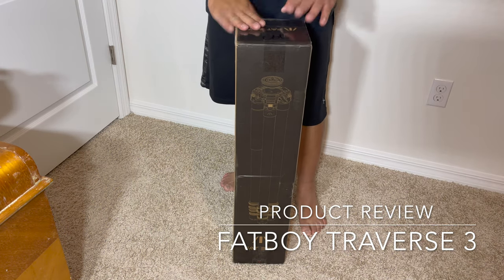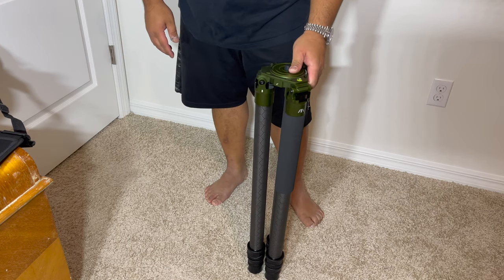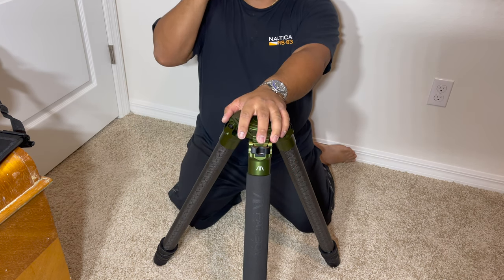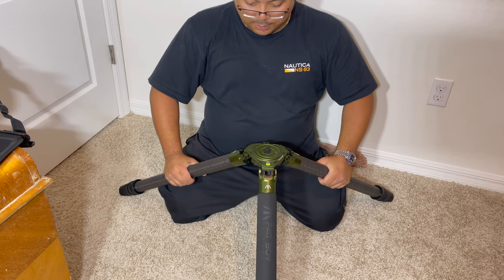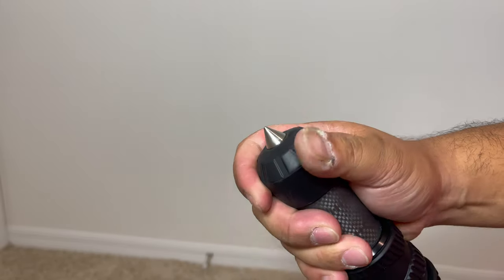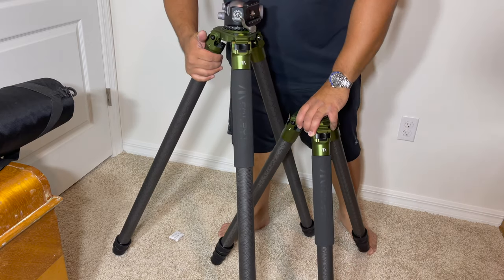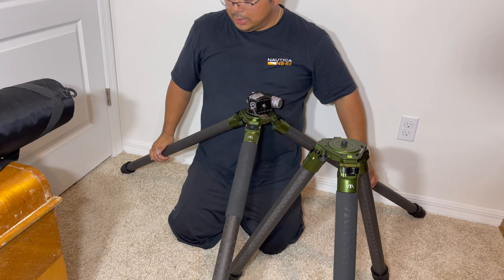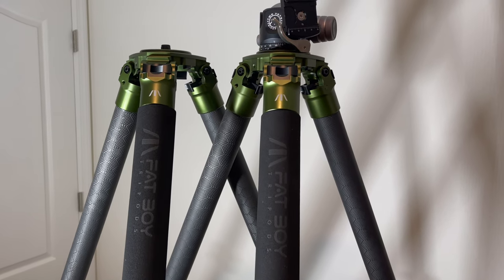Fatboy Traverse 3 Review and Comparison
In this video, I am unboxing and reviewing the FatBoy Traverse 3 and comparing it to the FatBoy Traverse 2 tripod.  The numbers signify the number of leg sections of the tripod.  These are great tripods and I use them for PRS competitions as well as classes.  They are both really stable but this video will show the differences and you can see which one will fit your needs.